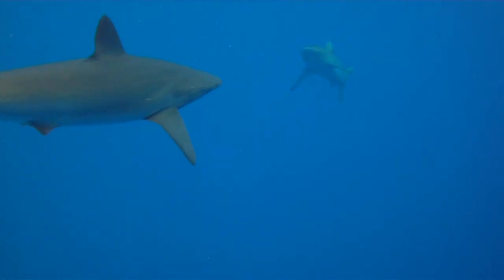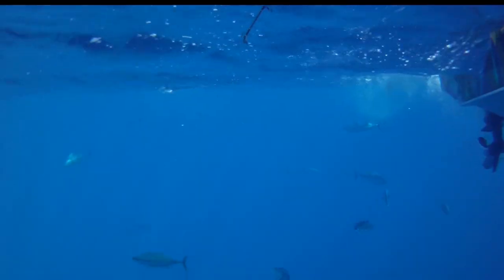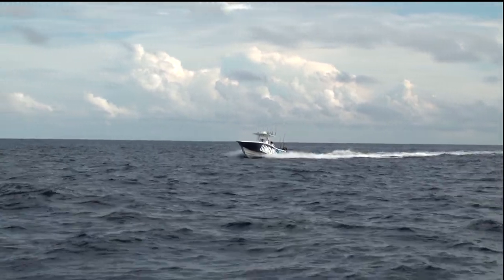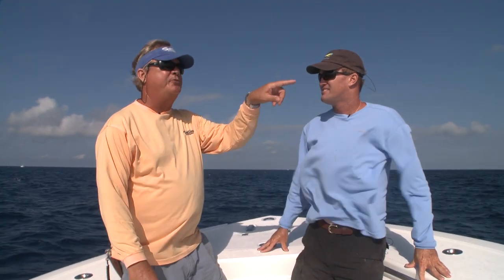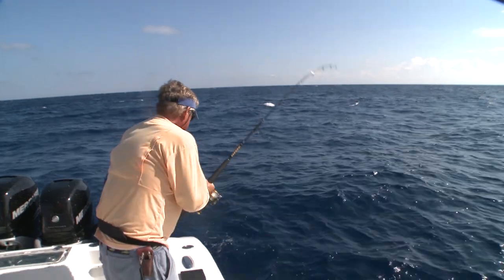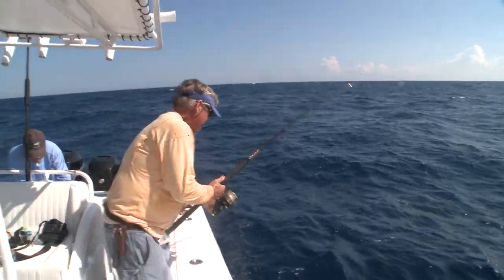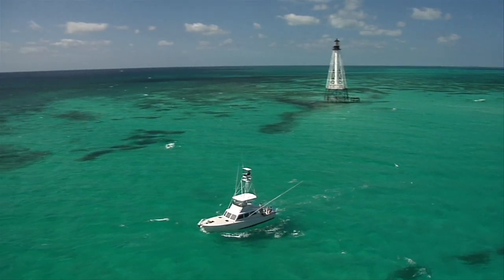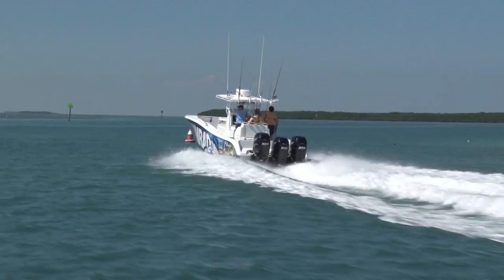Marathon Humps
SFTV Classic: World-renowned angler Carter Andrews jumps aboard our Yellowfin with Salt Water Sportsman's John Brownlee as blackfin tuna practically jump in the boat over the famed Marathon Hump.